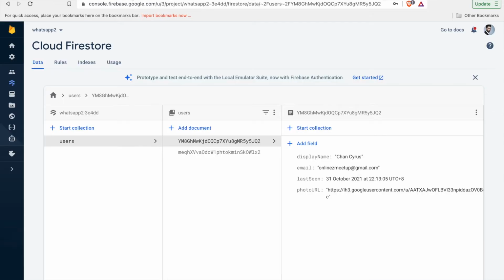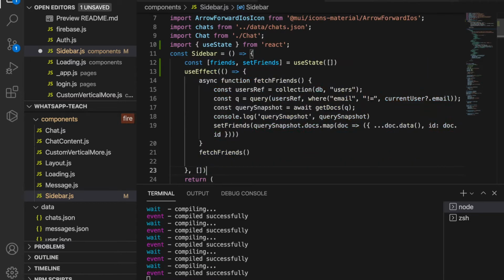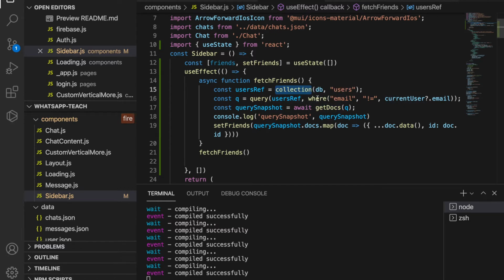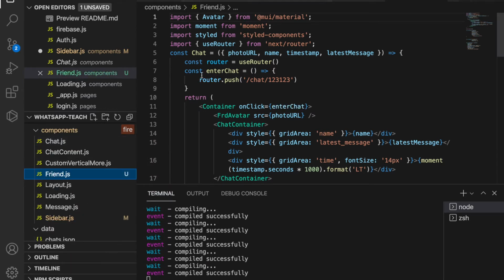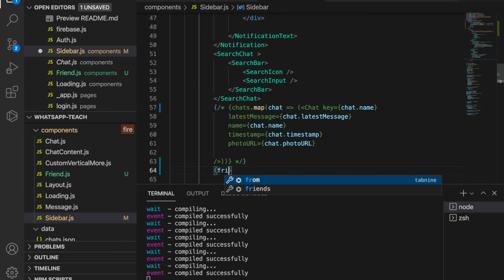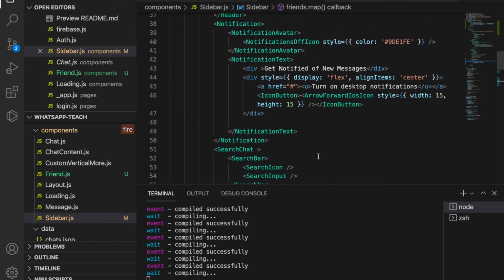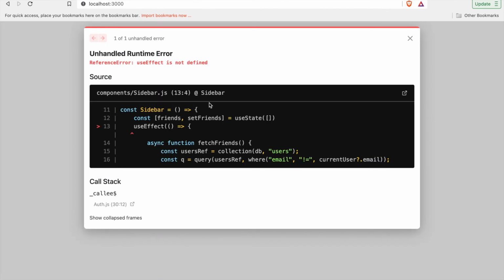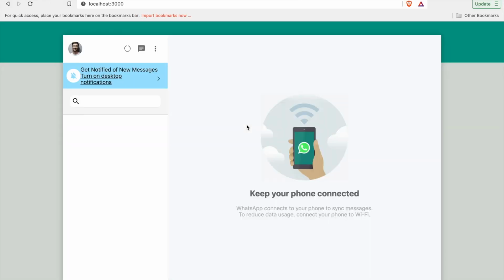Whatsapp clone with Nextjs and Firebase v9 #22 Fetch friends data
👨‍💻 Source code:
Access source code by joining us

Last part In this part, we are going to fetch users from the user collection

🔥Complete Courses🔥
Gumroad Web and mobile complete courses

Macbook Pro

Camtasia